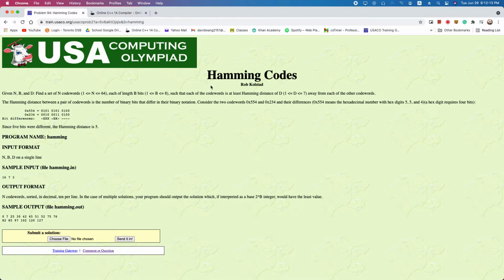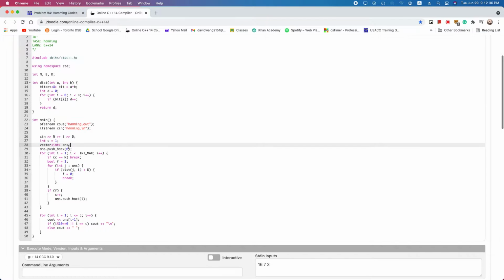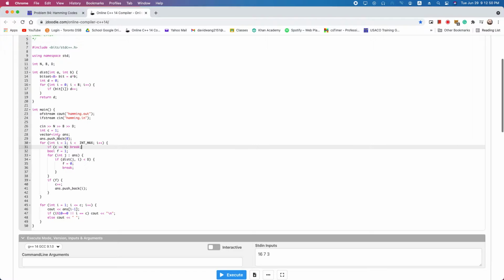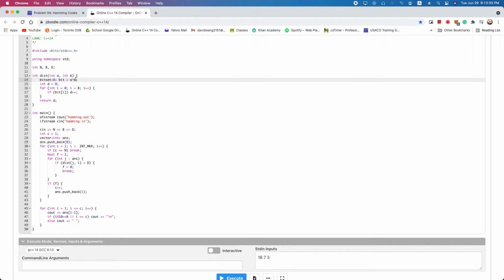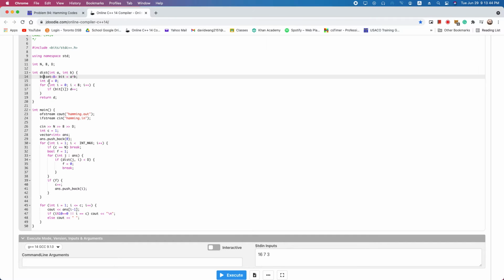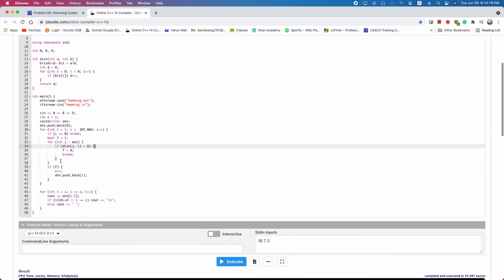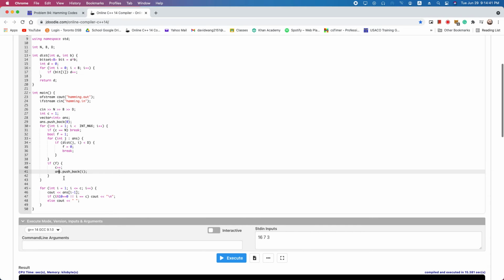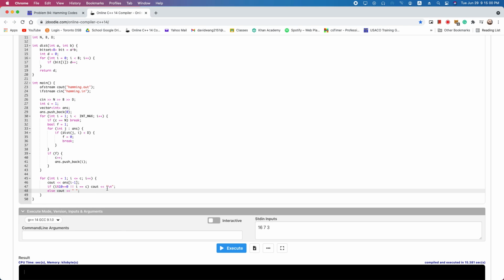USACO Training Hamming Codes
I will be explaining how to solve USACO Training Site section 2.1 Hamming Codes.